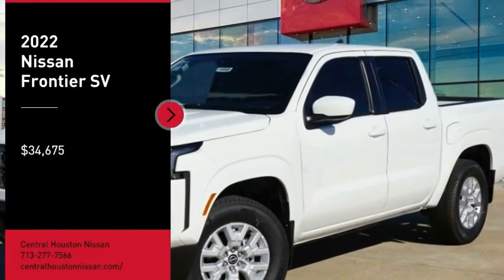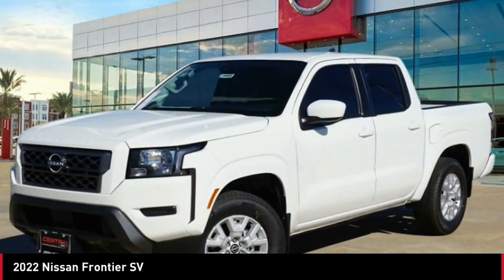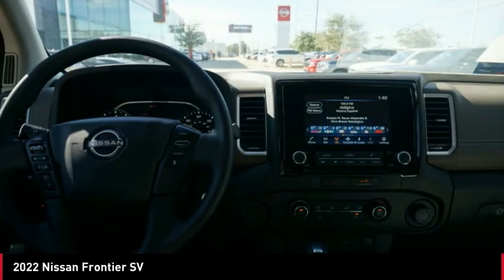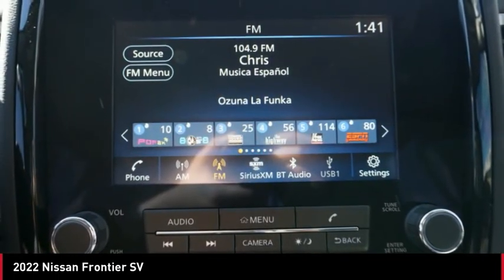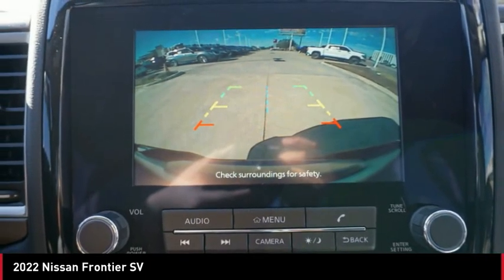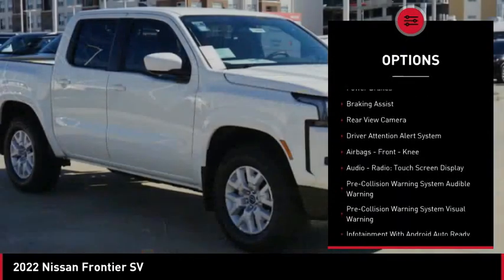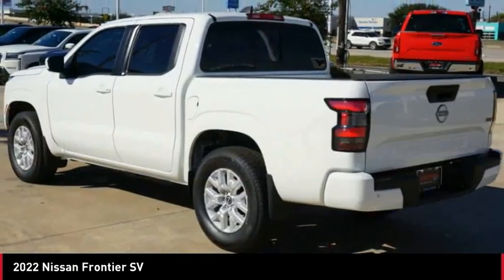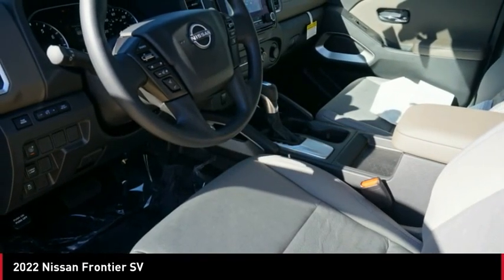2022 Nissan Frontier 220058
2022 Nissan Frontier SV